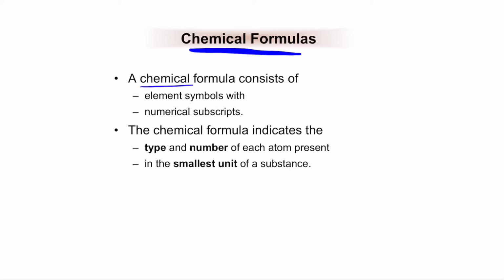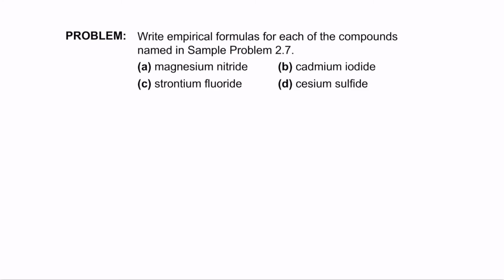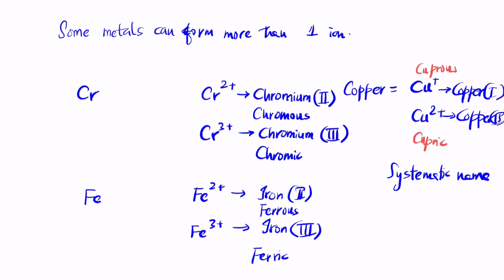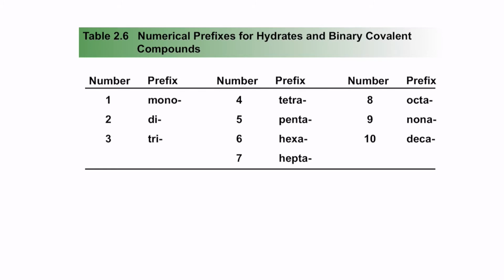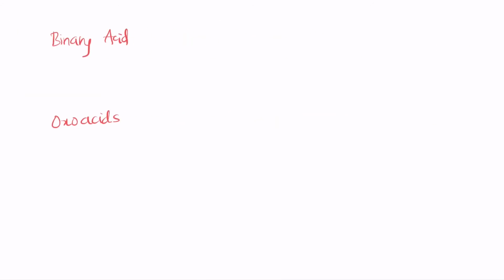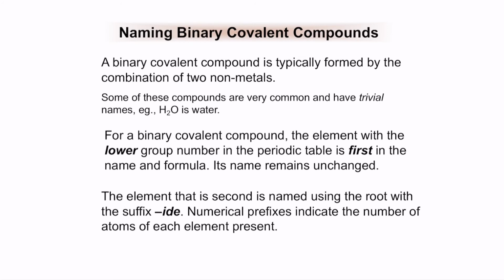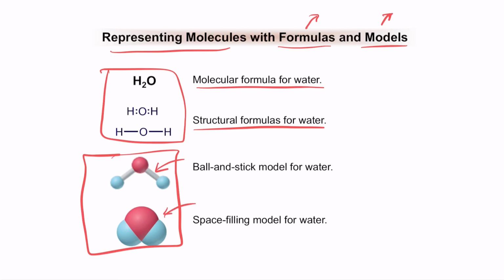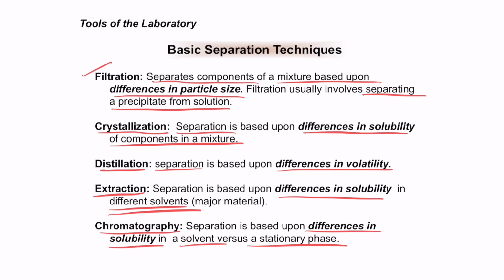The Components of Matter | Lecture 3 | Inorganic Chemistry I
This lecture discusses naming of compounds, acids and molecular and formula mass, and mixtures.